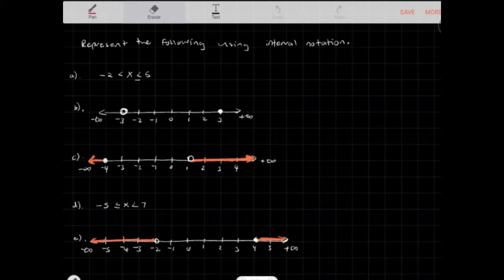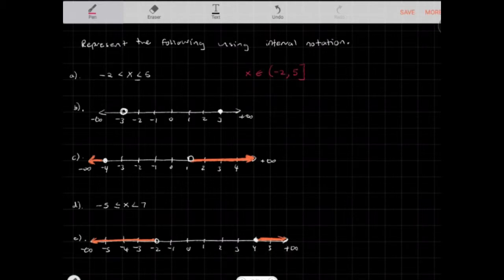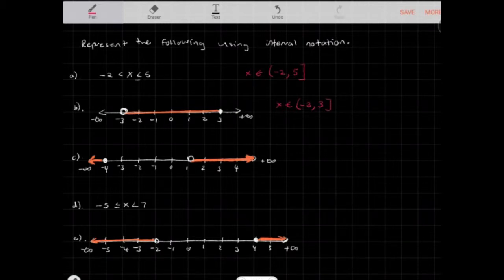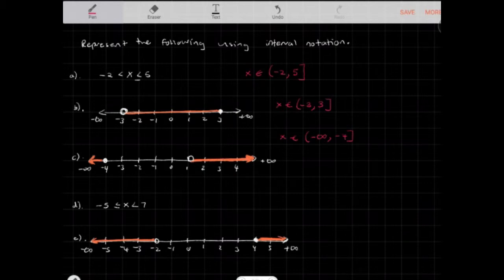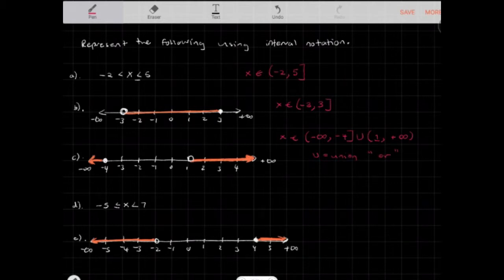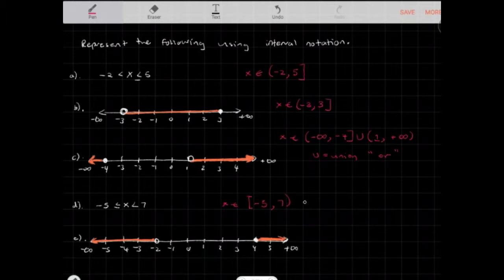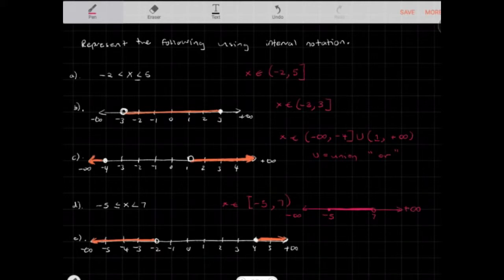Section 1.1 - Function notation for intervals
Sub section 1.1 - Characteristics of Parent Functions

Description: Describing intervals using function notation